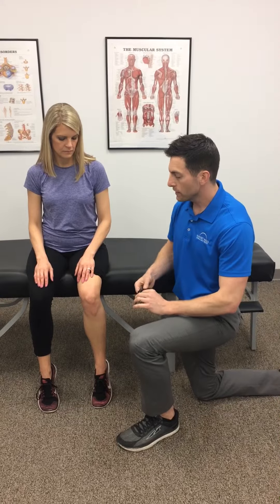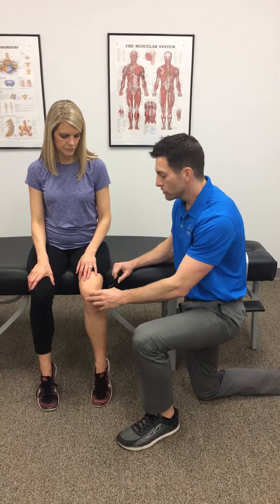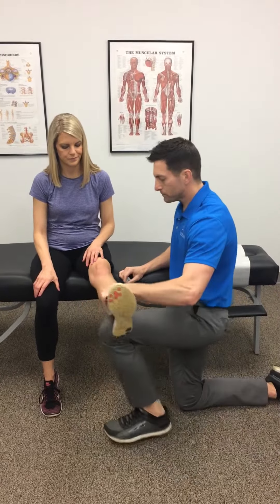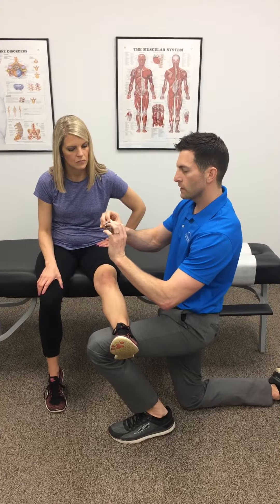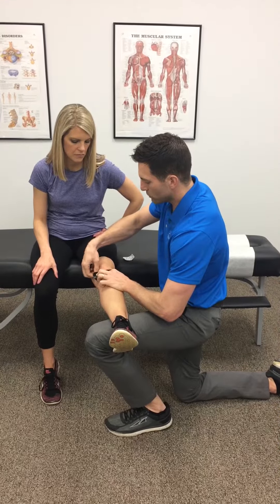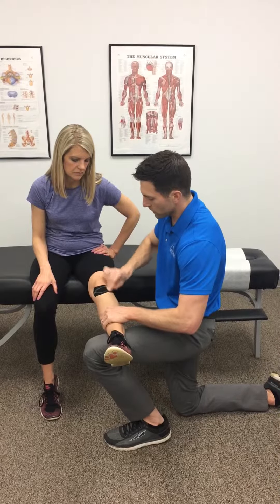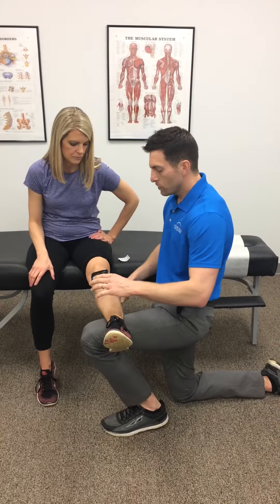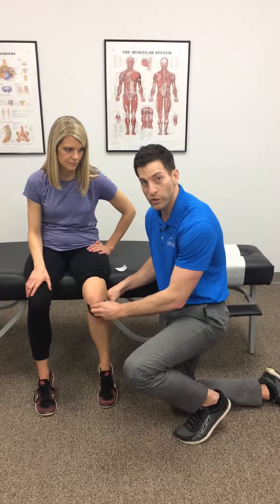How to Kinesiotape a Knee Dr. Justin Hill, Chiropractor in St. Louis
Dr. Justin Hill, St Louis Chiropractor, shows how to properly use Kinesiotape for knee pain, especially patellofemoral knee pain.

Sunset Hills Spine and Joint Center
4434 S Lindbergh Blvd
St. Louis, MO 63127